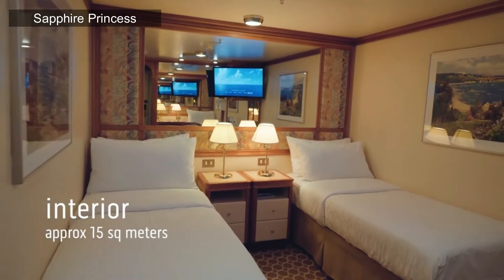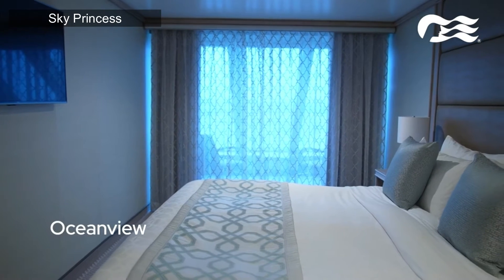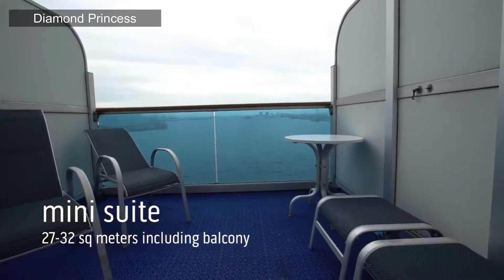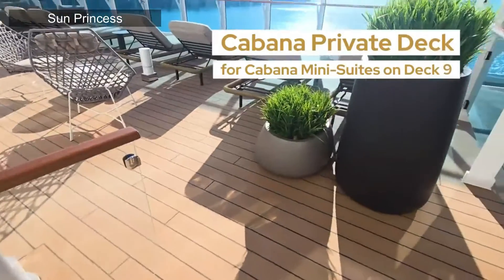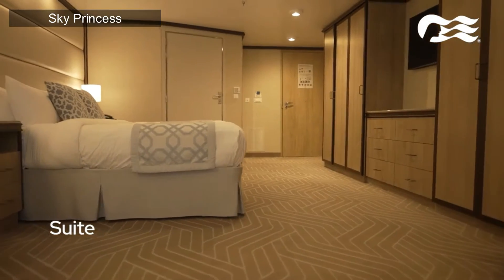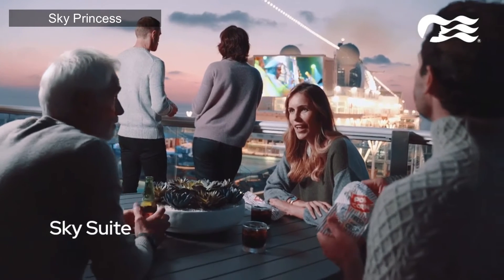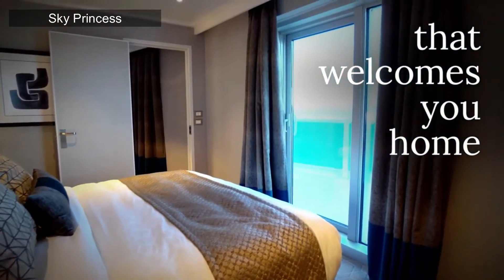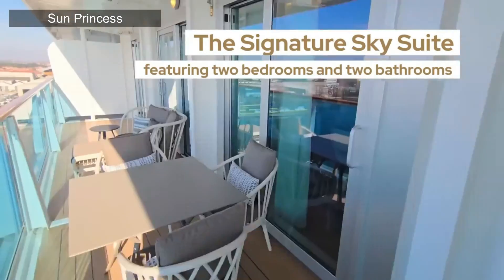EVERY Princess Cruise Stateroom Explained!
Princess Cruises offers a variety of staterooms to choose from. Let's take a look at the different cabins to choose the best for you!

👤 Join the PRIVATE Facebook Group for cruisers who are solo women and single mothers

I'm a Go Travel Independent Travel Agent who is a Certified Cruise Counsellor and Princess Cruises Certified Expert. Although Princess is my preferred cruise line I also book cruises with Holland America, Disney, Cunard, Seabourn, and Viking!
About this video - Unlock the door to your perfect onboard sanctuary! Join us as we delve into the diverse world of staterooms on Princess Cruise ships. From cozy interiors to lavish suites, we'll guide you through the range of options available, helping you discover the ideal accommodation for your next unforgettable voyage.

00:00 - Introduction
00:12 - Interior
01:03 - Oceanview
01:31 - Balcony
01:56 - Mini-Suite
04:15 - Suites
07:46 - Most Common
08:01 - What I Book
08:28 - Conclusion

Welcome to Traveling Beyond Boundaries, your trusted source for all things cruising and setting sail on your maiden voyage. I'm Michele, a travel agent, Certified Cruise Counsellor, and a Princess Cruise Certified Expert, with the inside scoop on the cruise industry. Whether you're a rookie or a seasoned cruiser, I've got expert advice, practical tips, and in-depth insights to ensure your cruise adventure is nothing short of incredible.
Please note: Rude and mean comments will be deleted and you will be blocked. I need people here to support us, not people with nothing better to do than spread hate. Thanks :)